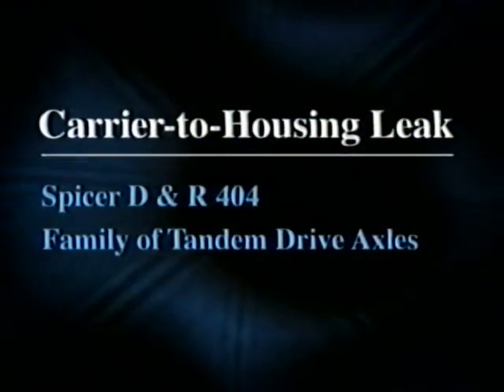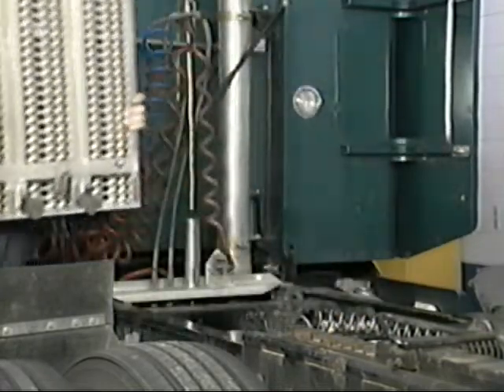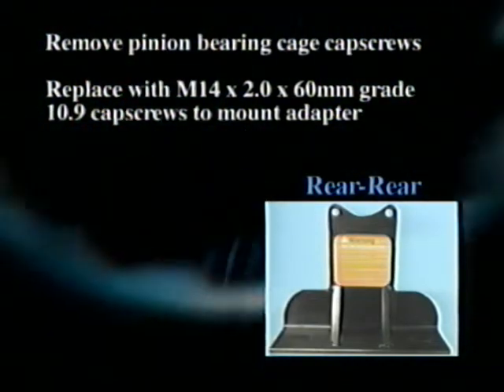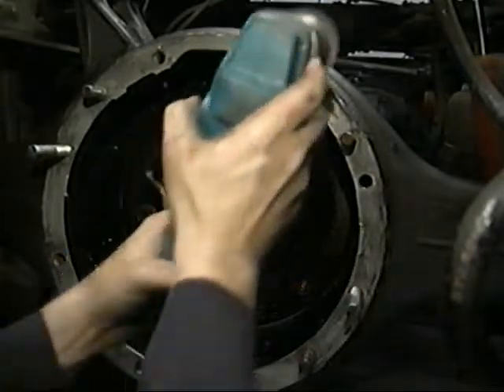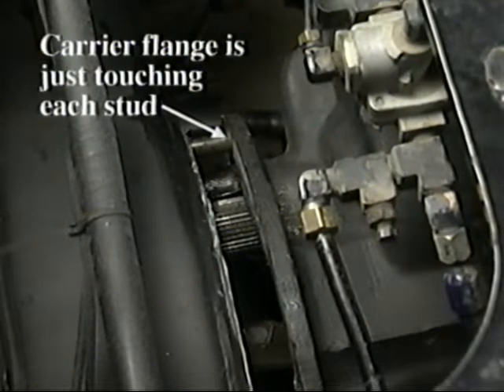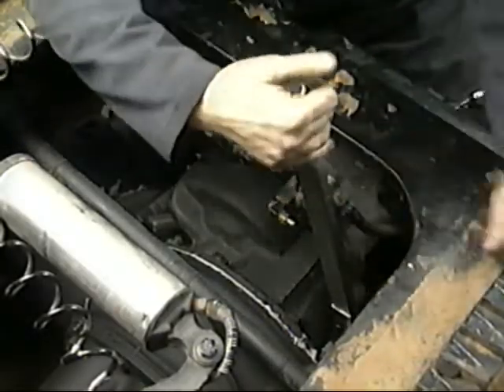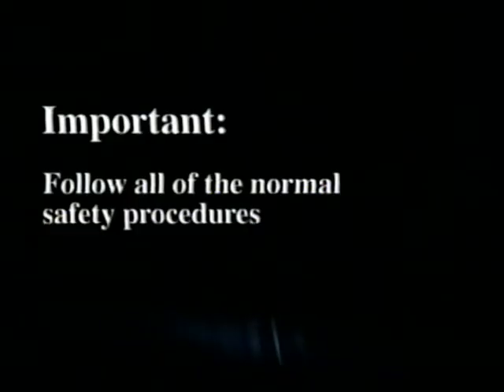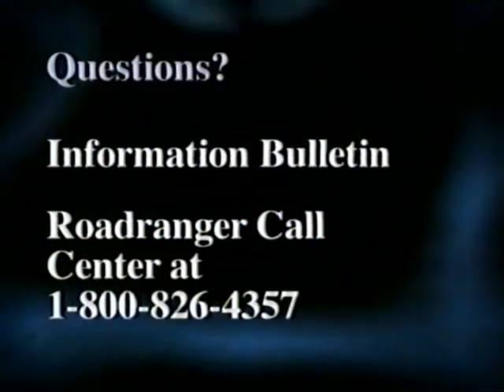Dana Carrier to Housing Leak to Weep Repair